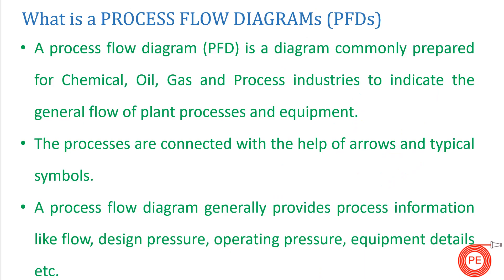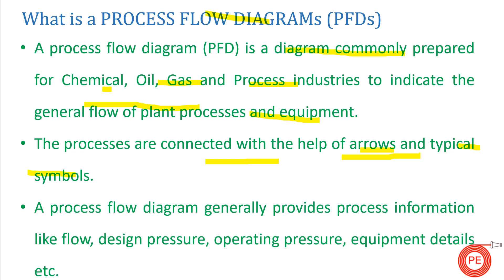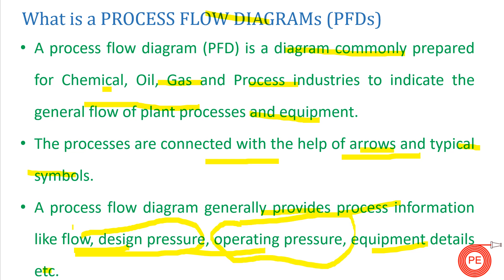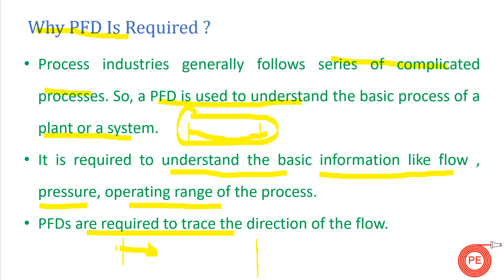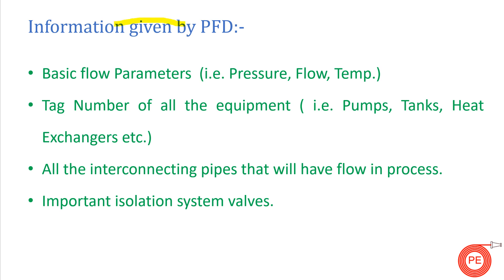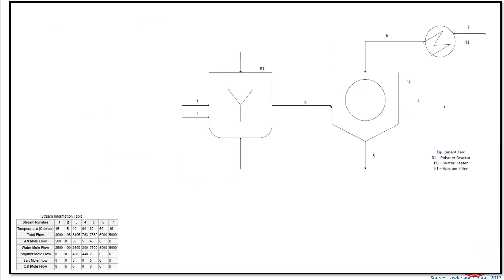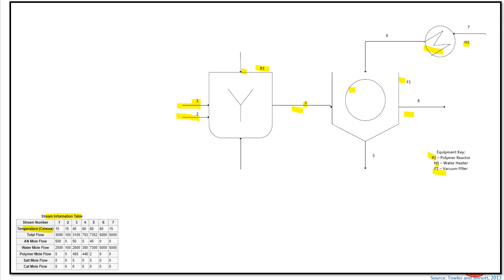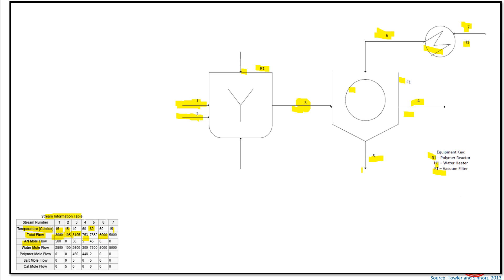What is a Process Flow Diagram| How to make a PFD| How to read a PFD in oil and gas industry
A process flow diagram is a diagram commonly used in chemical and process engineering to indicate the general flow of plant processes and equipment. The PFD displays the relationship between major equipment of a plant facility and does not show minor details such as piping details and designations.